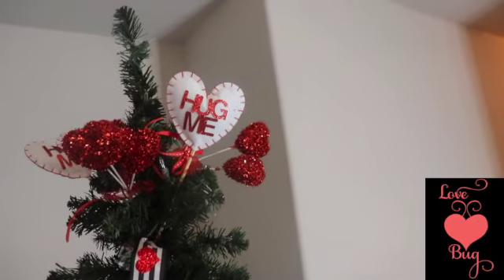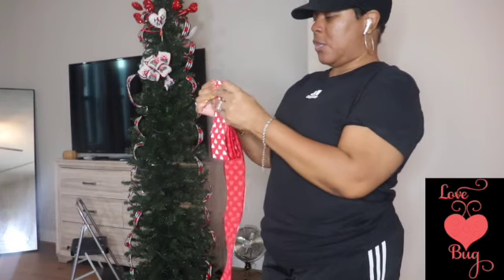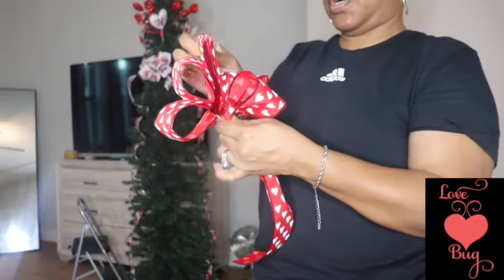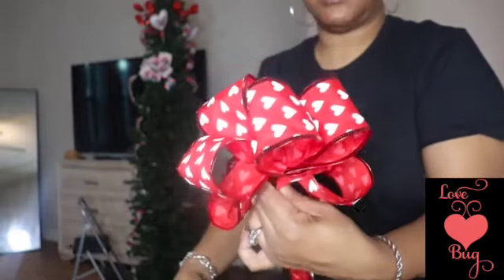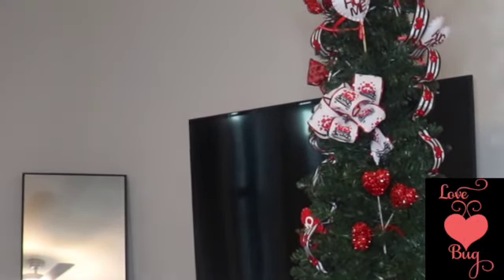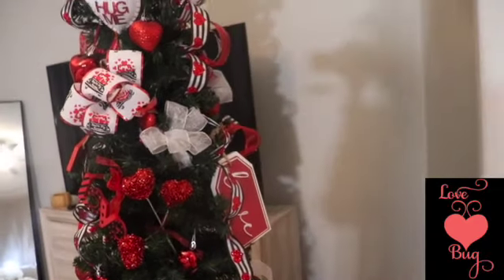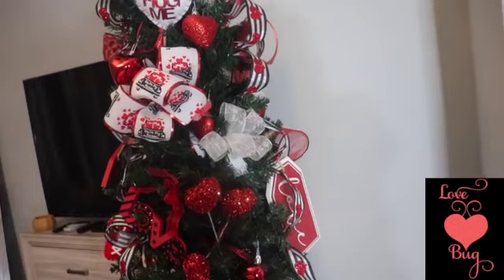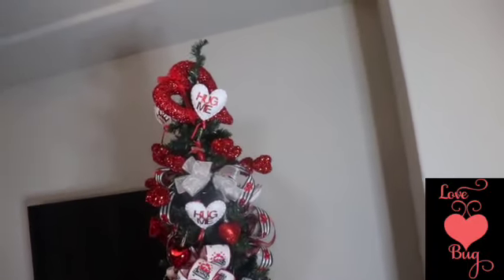VALENTINE DAY SKINNY TREE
Hello lovebugs!  At Home With Lisa Lisa Is A Channel That Will Give You Ideas, Motivate You, Inspire You And Just Have Fun Altogether!

LoveBug Mail:
Manvel, Texas 77578